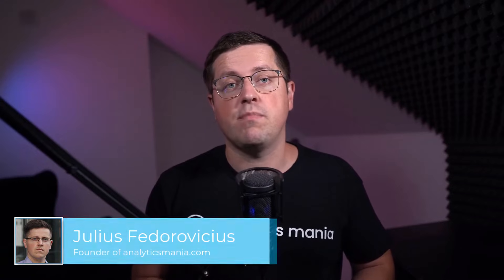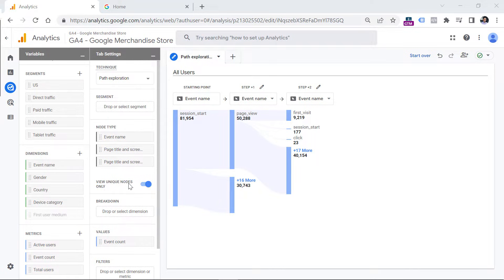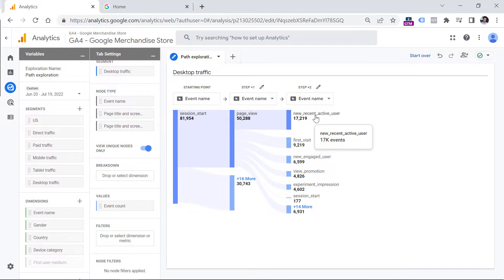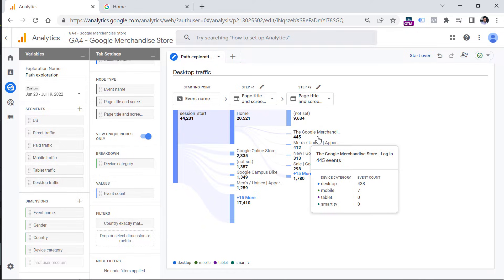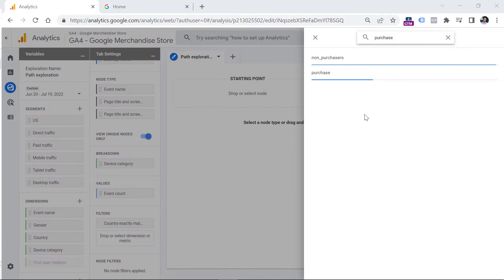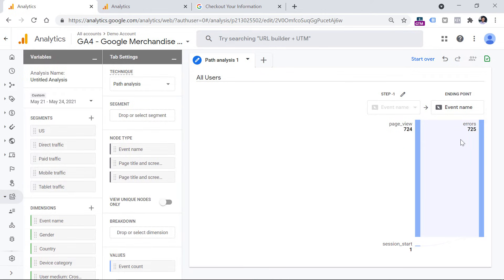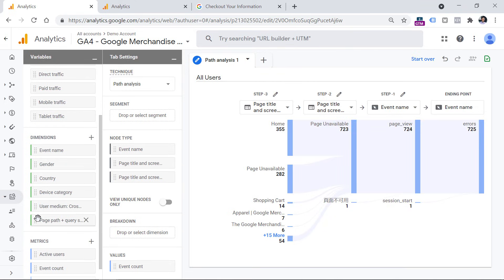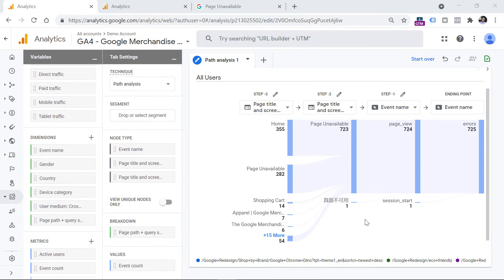Path exploration in Google Analytics 4 | Behavior Flow in GA4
Learn how to use Path Exploration reports in Google Analytics 4 and see what your users do and how they behave on a website.

These new reports are an alternative to behavioral flow and goal flow reports in Universal Analytics (GA3)

So if you are looking for Behavior Flow in GA4, this video is for you.

=== LINKS ===

✭ Blog post: how to use path exploration report in Google Analytics 4